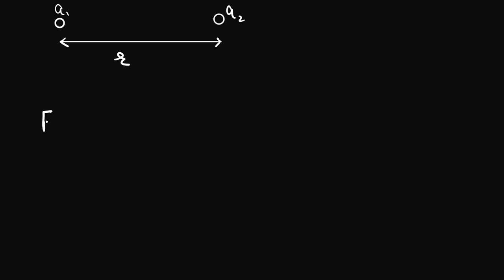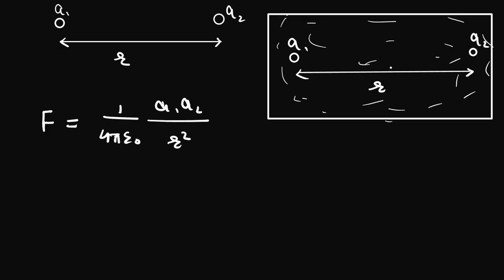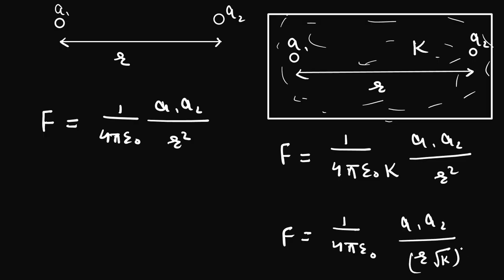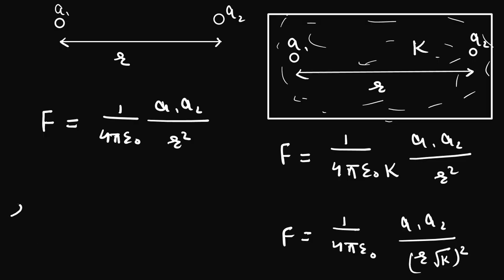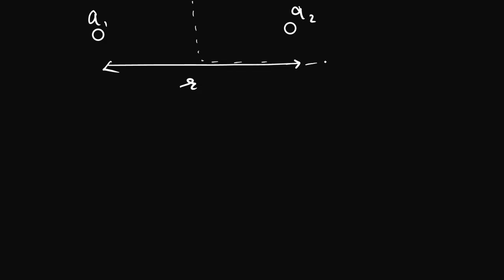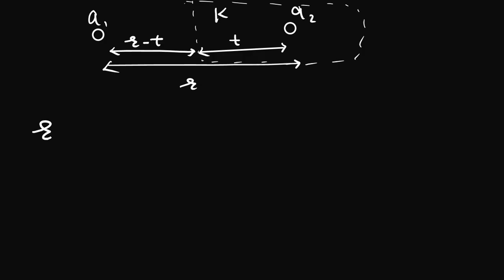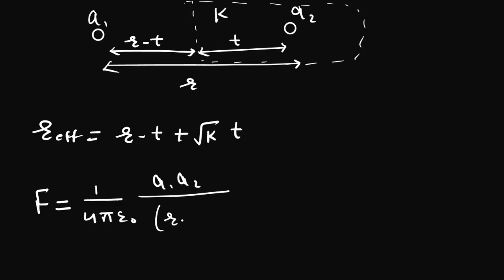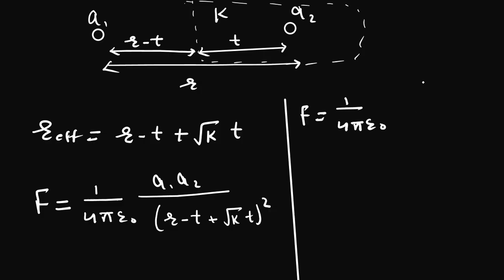Force Between Charges with Partial Dielectric | Coulomb Law Modification | JEE/NEET Physics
In this lecture, we discuss how to calculate the force between two point charges when part of the region between them is filled with a dielectric medium.

Instead of directly applying Coulomb’s law, we carefully analyze:

• How dielectric constant (K) affects electric field
• How effective separation changes
• How to modify Coulomb’s formula
• Conceptual derivation for competitive exams

This topic is very important for JEE Main, JEE Advanced, and NEET electrostatics problems.

The explanation is logical, step-by-step, and focused on conceptual clarity rather than formula memorization.